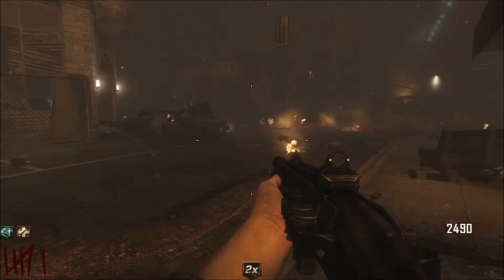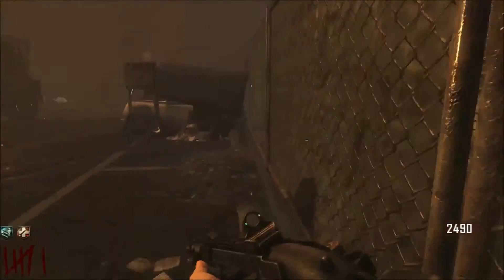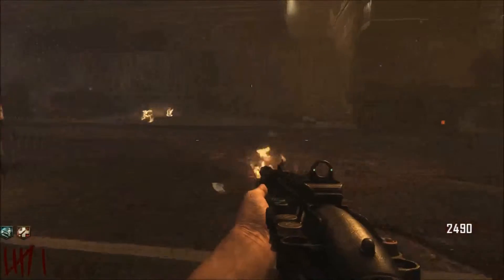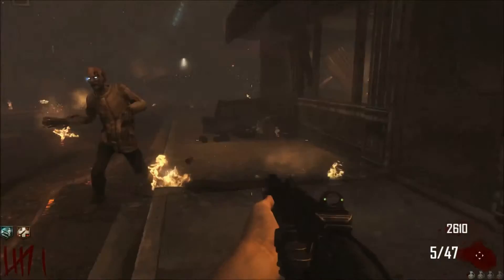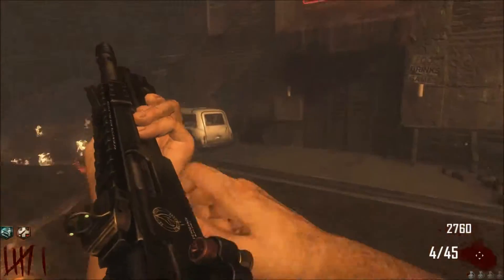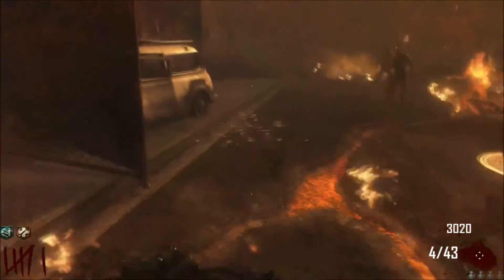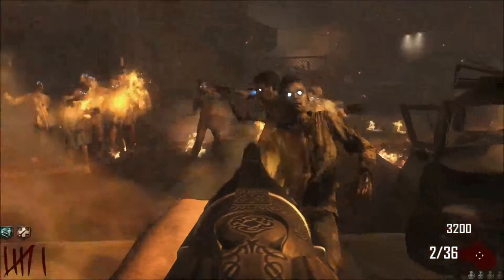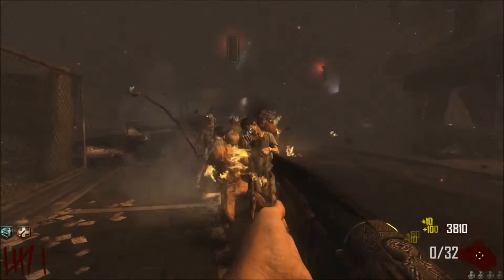Tranzit low round how to deposit points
High everyone this is a video on how to quickly top up your points in the bank. Hope this helps.